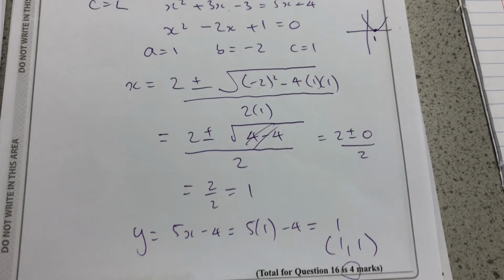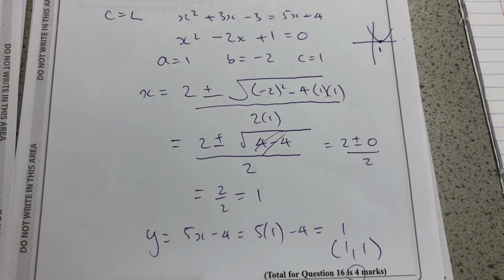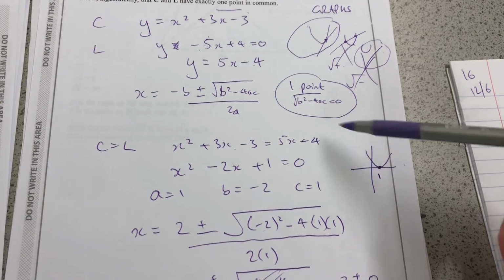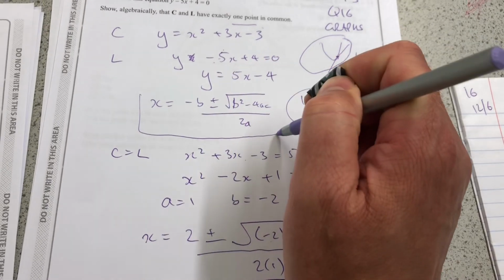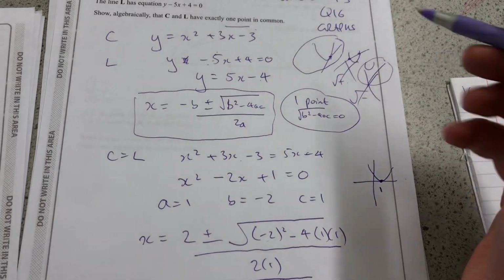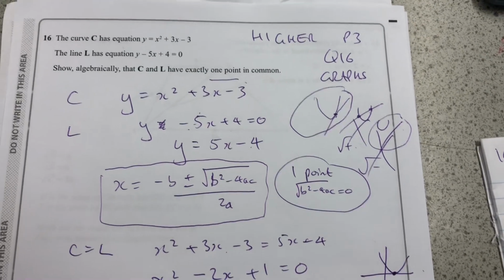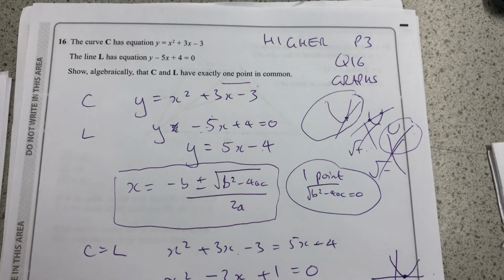Maths GCSE Higher Exam 2023 Paper 3 Q16 graph and algebra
Using quadratic formula to show how a quadratic and linear graph intersect at one point

Use geogebra or desmos to show visually when revising at home